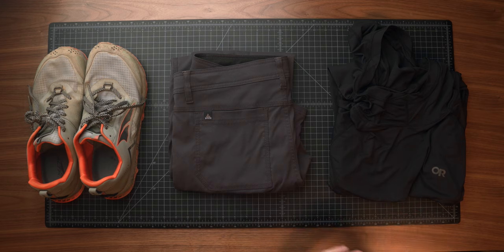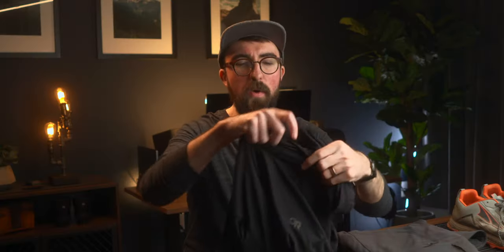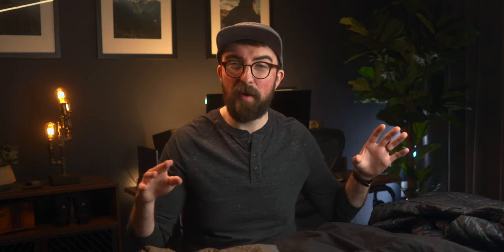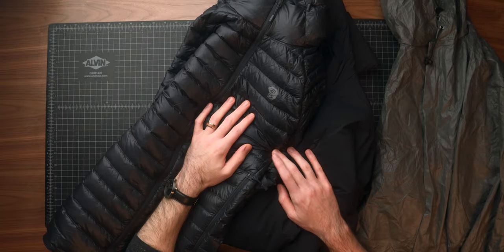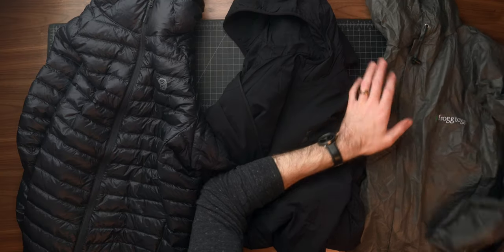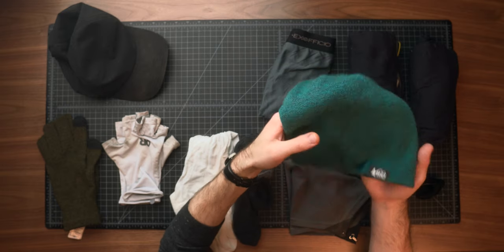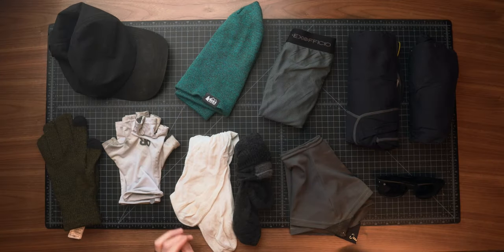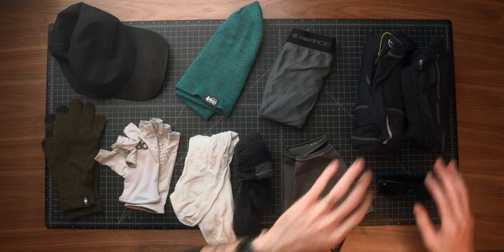Ultralight Backpacking Clothes | 4 Season Layering System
In this week's episode I'm sharing my year-round ultralight layered clothing system for backpacking and hiking.

0:00 Intro
0:33 Pants
1:02 Sun Hoodie
2:17 Shoes
3:28 Layering Explanation
3:59 Mid-layer
5:46 Down/Camp Jacket
6:46 Rain Shell
7:39 Underwear
7:56 Socks
8:53 Hat
9:45 Gloves
11:01 Gaiters
11:28 Base Layer/Sleep
12:03 Sunglasses
12:33 Final Thoughts

MAILING ADDRESS:
Josh Fenn
2017 NW Vaughn St # 29085